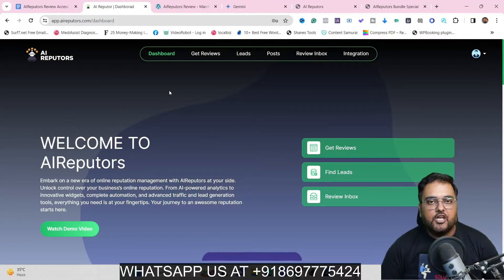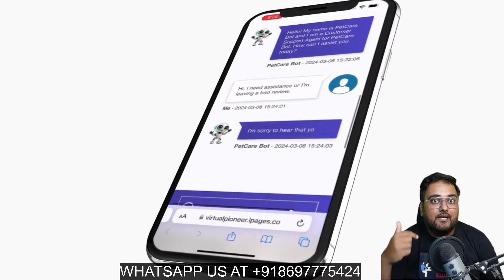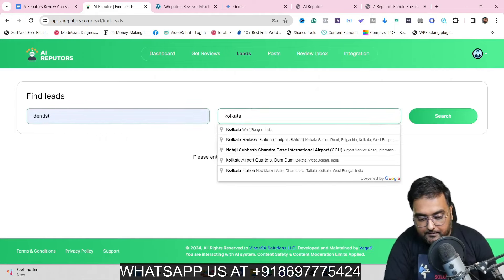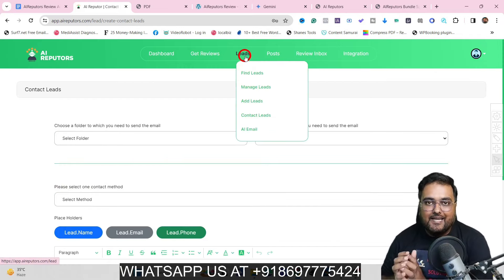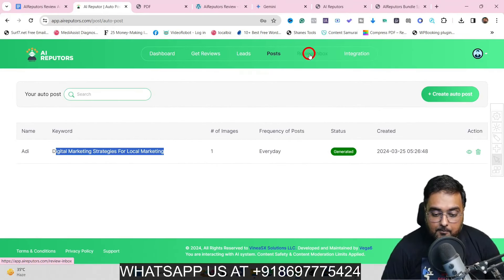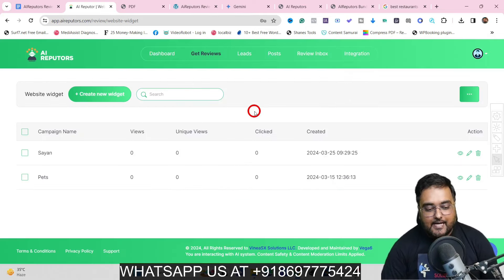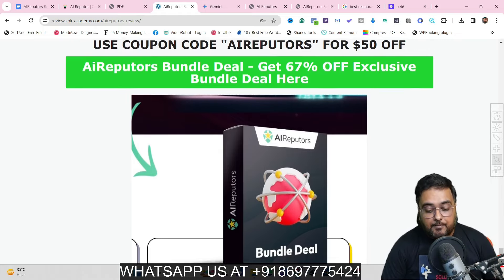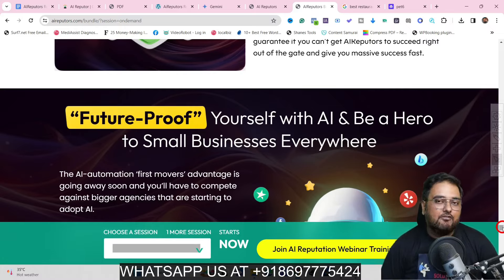Ai Reputors Review ⏰ Closing In 48 Hours ✅ [Ai Reputors Review - Closing In 48 Hours]⏰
Thanks For Checking Out Ai Reputors Review ⏰ Closing In 48 Hours ✅ [Ai Reputors Review - Closing In 48 Hours]⏰

Welcome to our Ai Reputors review! Are you struggling to manage your clients' online reputation effectively? Look no further! Ai Reputors is the ultimate solution for social media marketing agencies seeking seamless reputation management with the power of AI.

🔍 With Ai Reputors, finding and landing prequalified clients is a breeze. Our AI-powered personalized outreach and DFY lead magnets ensure you connect with clients who need your expertise in managing their online reputation.

💼 Claiming and optimizing Google Business Profiles has never been easier. Ai Reputors streamlines the process, helping you rank higher in the coveted 'Google 3 Pack' and stand out in local search results.

📝 Say goodbye to manual content creation! Ai Reputors automates the process of publishing engaging niche AI content to your clients' Google Business Profiles, boosting their visibility and authority.

🔄 Streamline review management with our AI automation. From auto-replying to positive reviews to alerting you about negative feedback, Ai Reputors ensures you stay on top of your clients' online reputation.

🌟 Capture and publish reviews across multiple platforms effortlessly. Our smart widgets enable hands-free review publishing to platforms like Angie, Yelp, Google Business Profiles, Bing, and more.

🤖 Engage customers with our AI Bot Review Automation. Install our smart bot to gather feedback from clients and incentivize them to leave positive reviews, boosting your online reputation.

📧 Ready to launch review campaigns? Ai Reputors has you covered. Capture emails and phone numbers of recent customers and run targeted email and SMS review campaigns with ease.

📱 Make it easy for customers to leave reviews on the go with our 'Review Me' print-ready cards featuring customized QR codes. Direct them straight to your business's online profiles for hassle-free mobile reviews.

Transform your reputation management strategy with Ai Reputors and dominate the digital landscape. Try Ai Reputors today and watch your business soar to the top of search results!

Ai Reputors Review Bonuses : Instant Bonus Delivery: Your Bonuses Will Be Delivered Automatically, You'll Find Them Next To Your Purchased Files In JVZoo/Warrior Plus. Just Click The Button Above To Get Started.

TimeStams & Video Chapters - Ai Reputors Review

00:00 Ai Reputors Review - Introduction
00:22 Ai Reputors Review - Key Features
02:32 Ai Reputors Bonus Walkthrough
03:30 Ai Reputors Demo
10:27 Ai Reputors Sales Page Walkthrough
10:45 AiReputors Pricing And Upgrades
11:35 AiReputors Bundle Deal
12:30 AiReputors Review - Final Recommendation